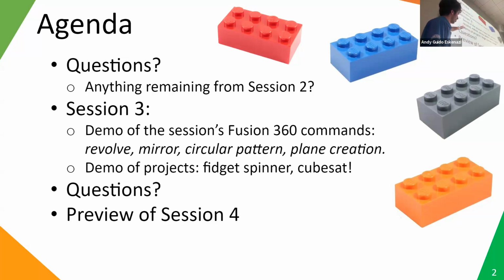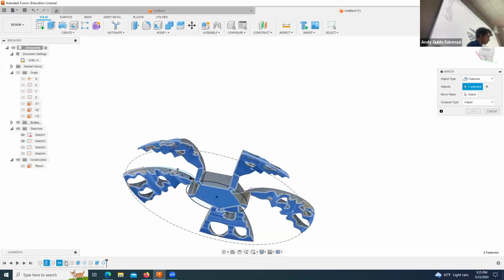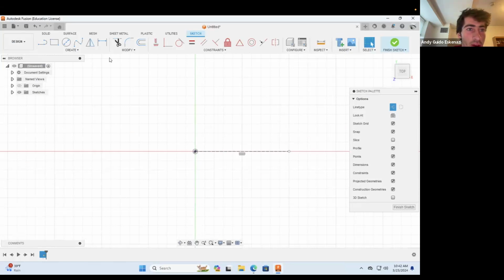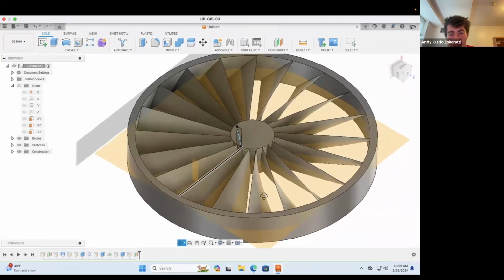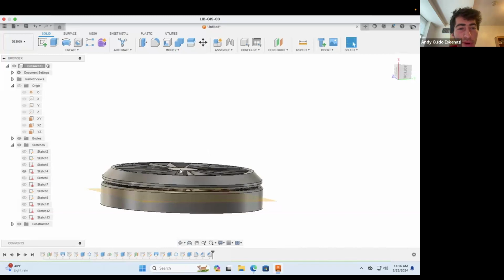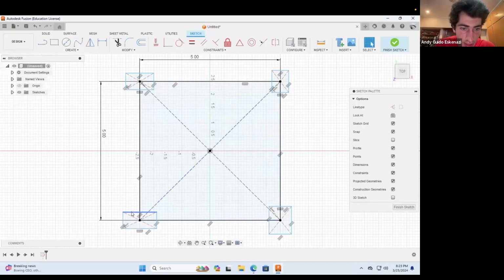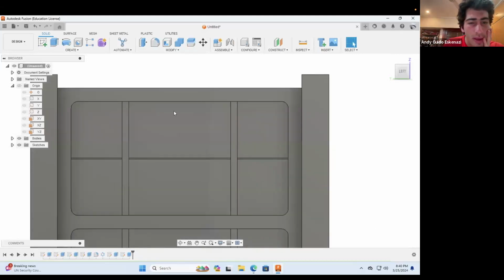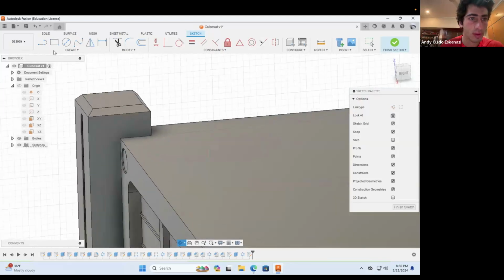How to CAD Almost Anything! Fusion 360 edition: Session 3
Welcome to How to CAD Almost Anything! Fusion 360 edition

In this session, we’ll continue exploring some of the most powerful Fusion 360 tools. The session’s goals include:
- Understanding how to create a sketch for a revolve.
- Learning how to make use of the mirroring and circular patterns tools, both as a sketch and as a feature.
- Learning how to create planes, at different angles.

For more information about How to CAD Almost Anything!, please